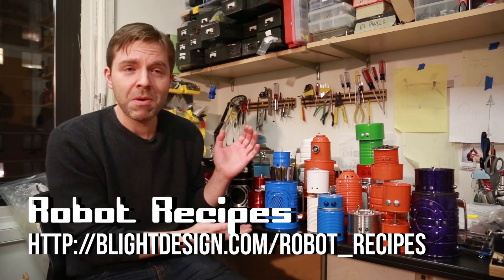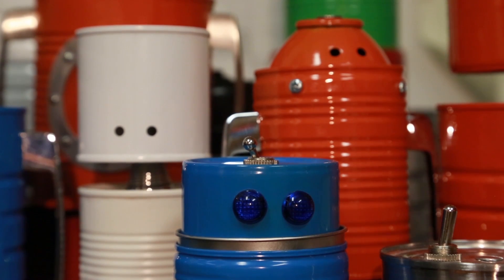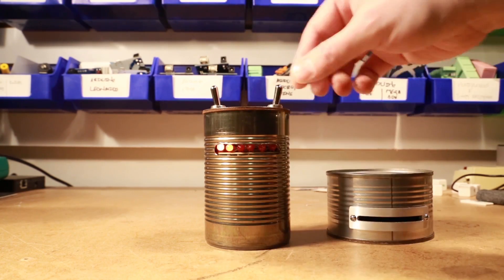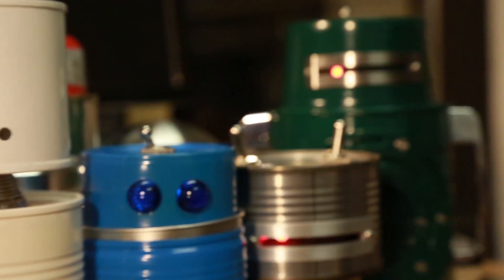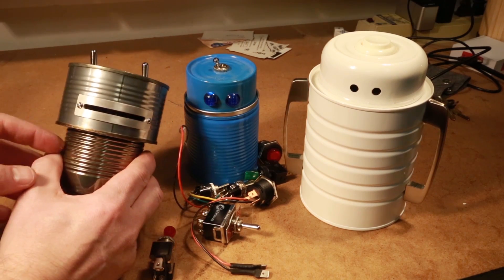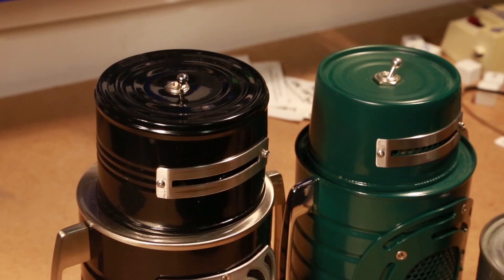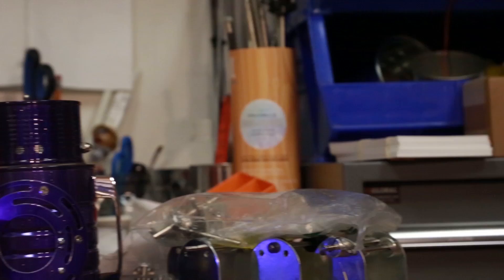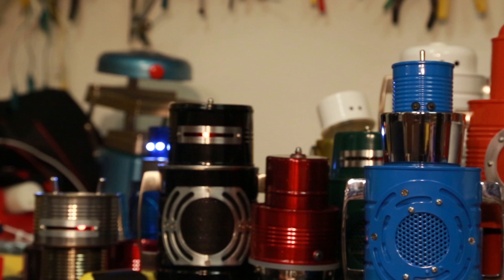Project: Robot Recipes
Ben Light shares his Robot Recipes project, where he builds adorable desktop robot toys from leftover kitchen hardware.